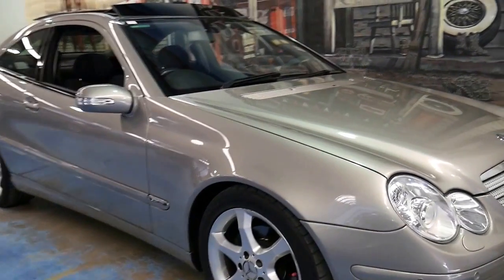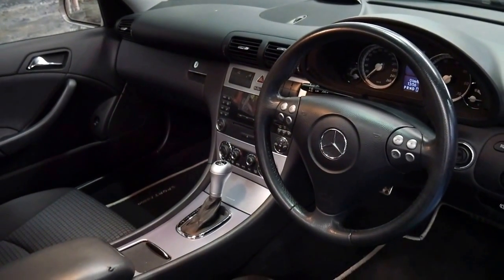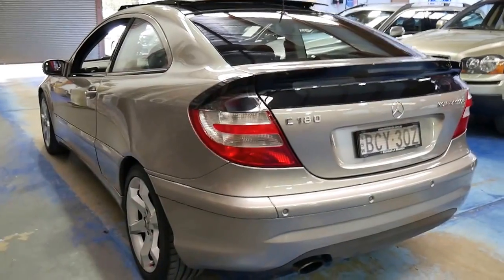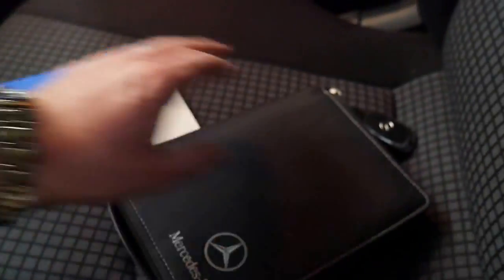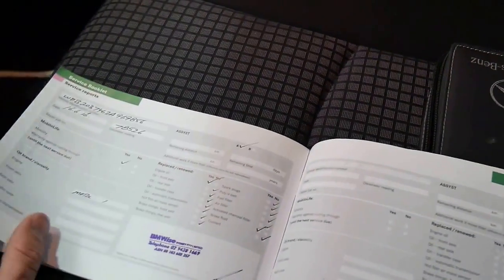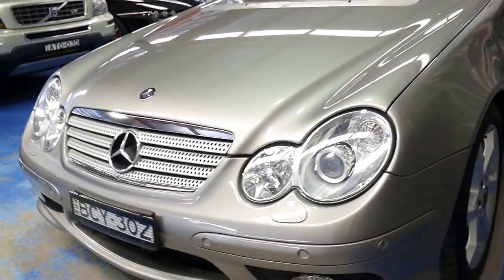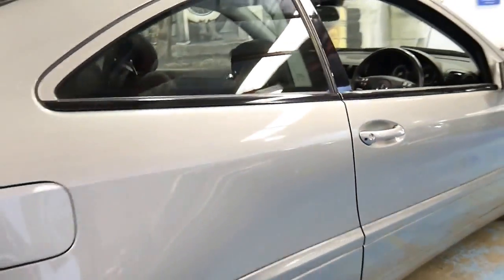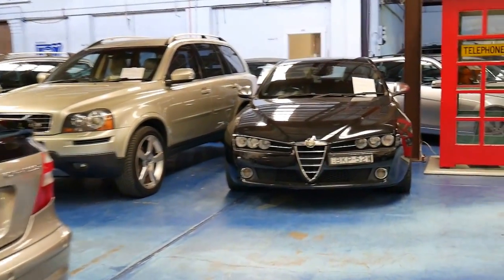2007 Mercedes Benz C180 Kompressor Super Sport